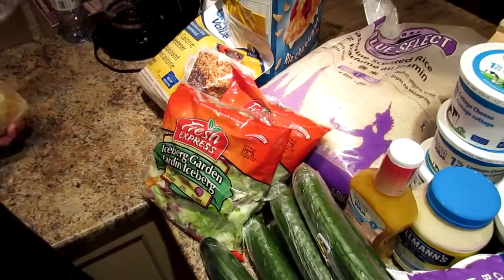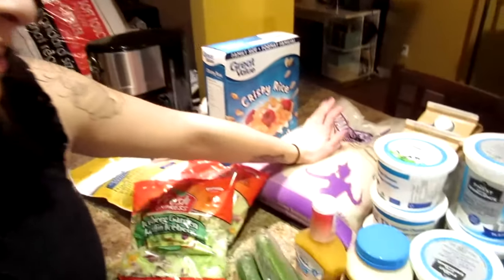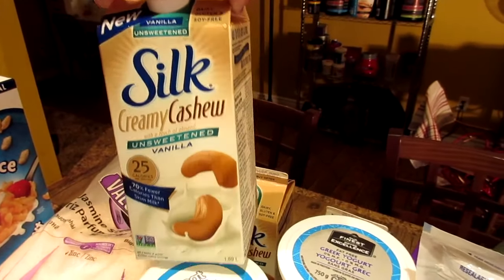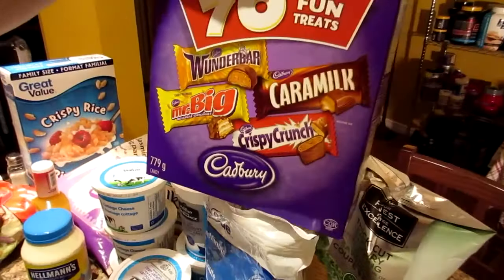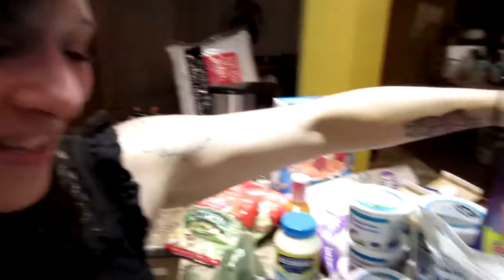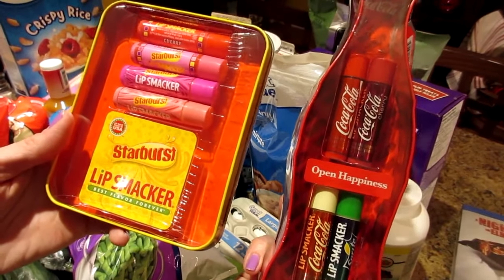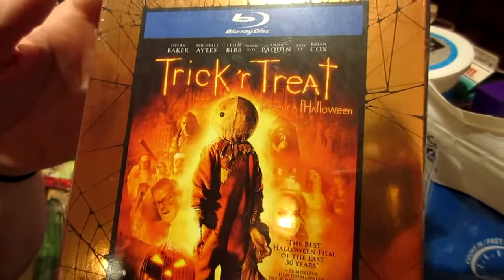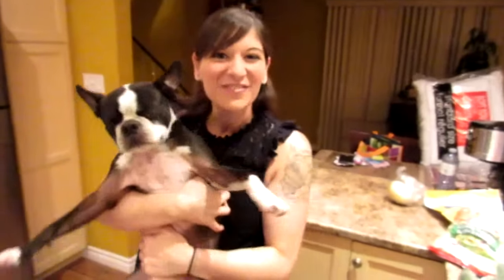FAT 2 FIT: WALMART WEIGHT LOSS GROCERY HAUL!!!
Nicole Collet
23-500 Fairway Rd. S
Suite 133
Kitchener, ON
N2C 1X3